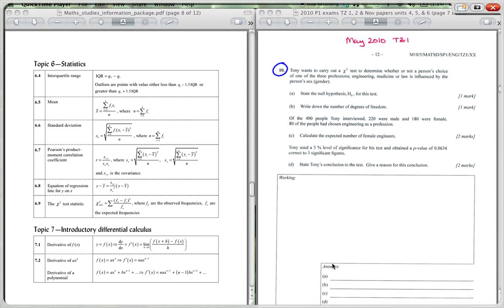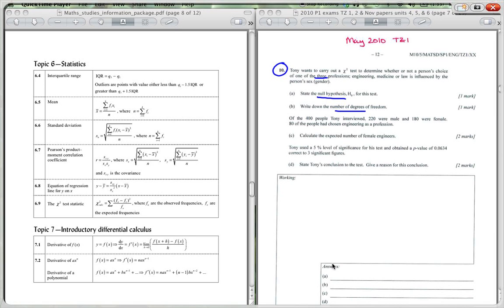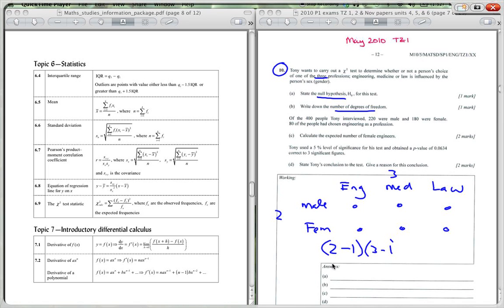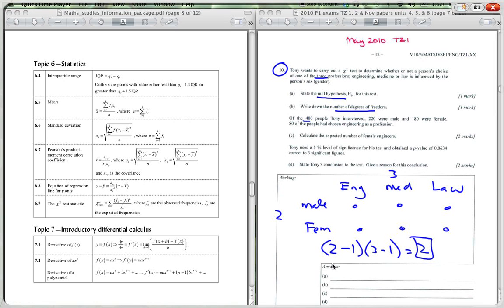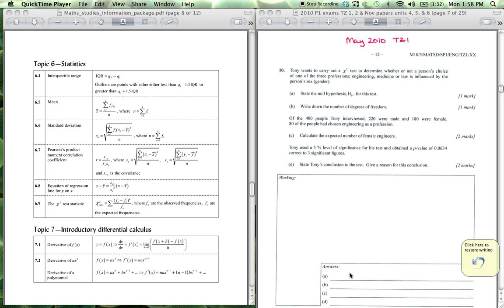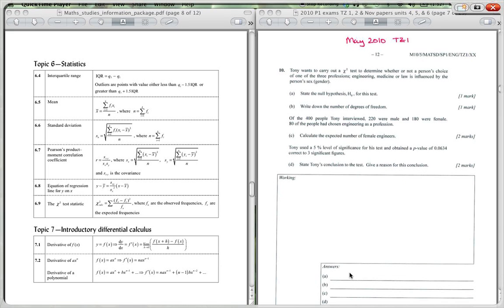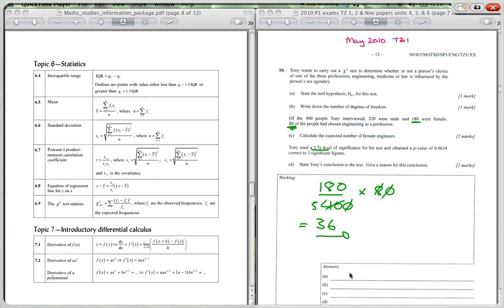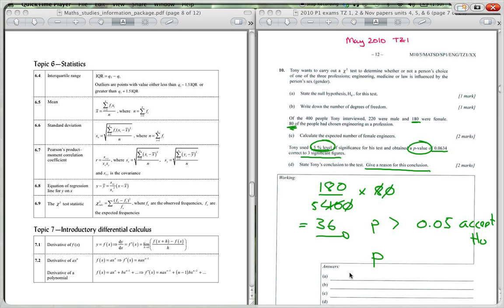Exam 2010 May P 1 TZ 1 Q 10